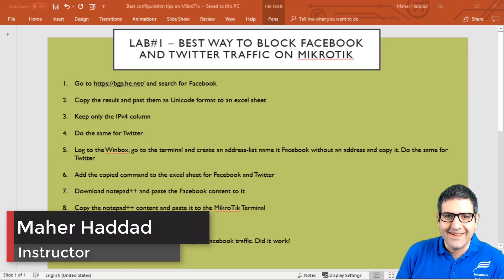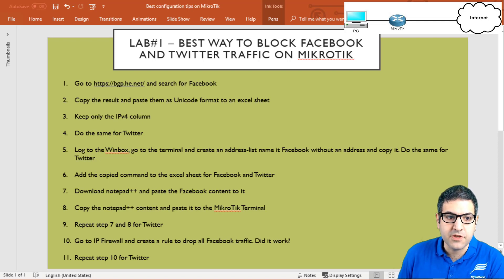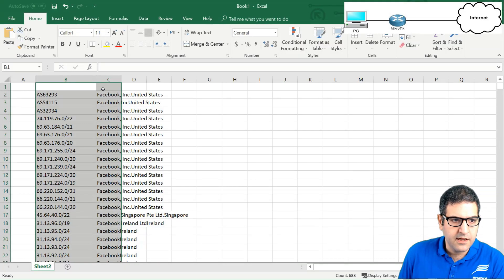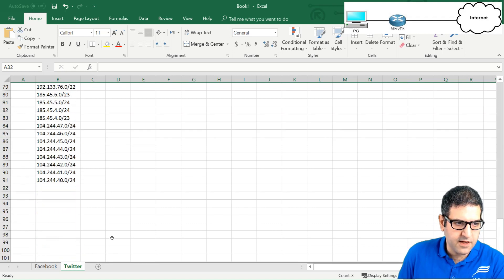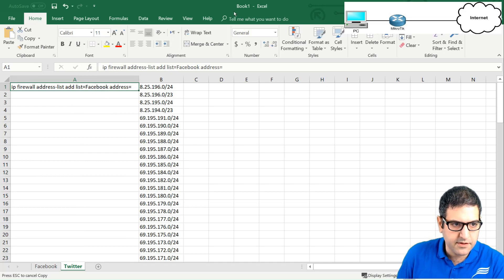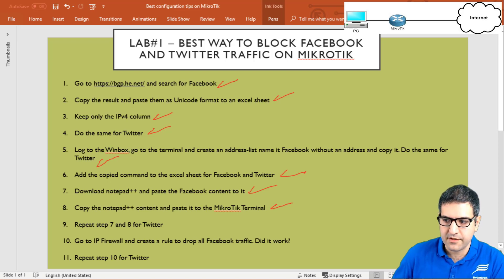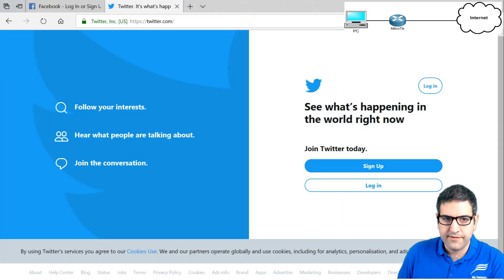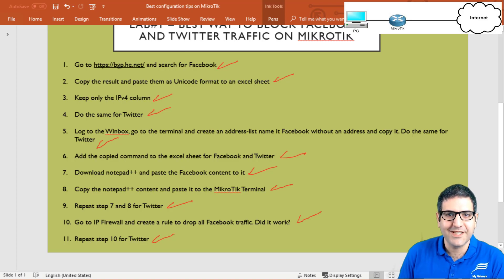Best way to block Facebook and Twitter traffic on MikroTik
- In this video, I will show you the best way to block FaceBook and Twitter traffic using MikroTik RouterOS Firewall.